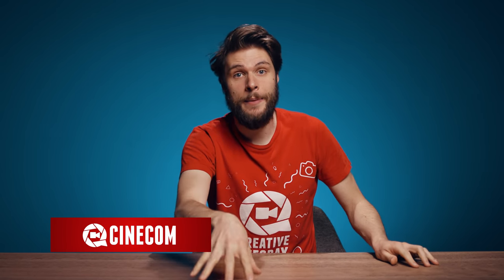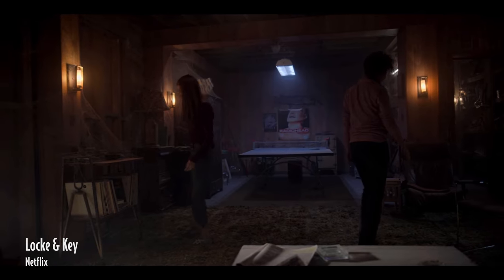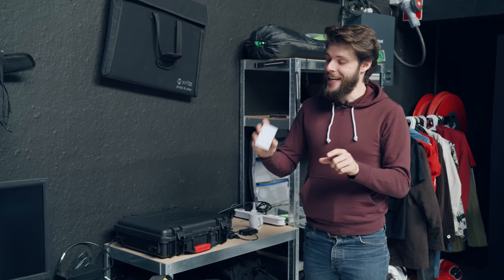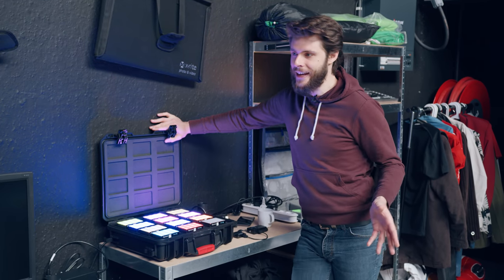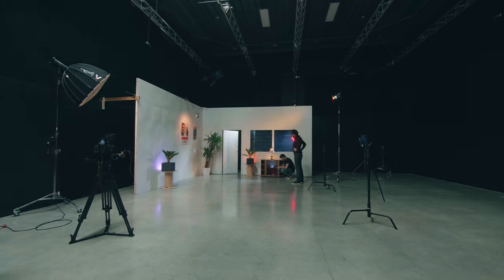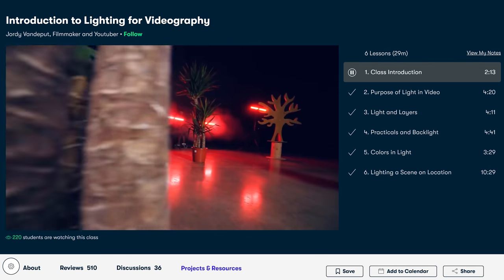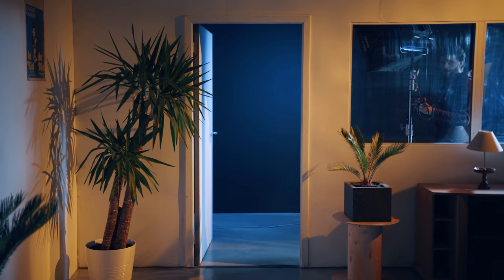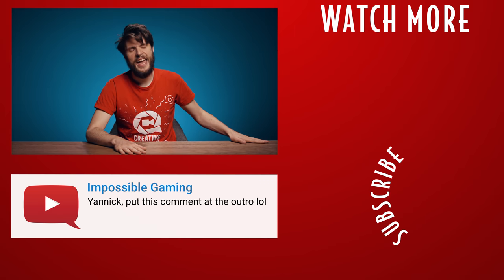INSTANTLY get better Cinematography with PRACTICAL LIGHTS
🎬 Master Filmmaking, Video Editing, & VFX in One Bundle! - Learn how to use practical lights in your films to get the cinematic look and get a next level cinematography.